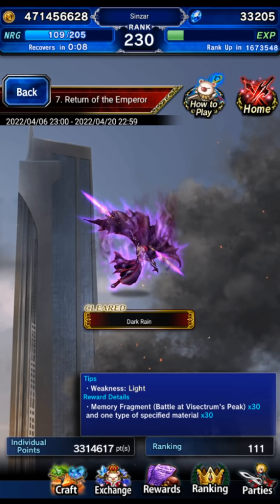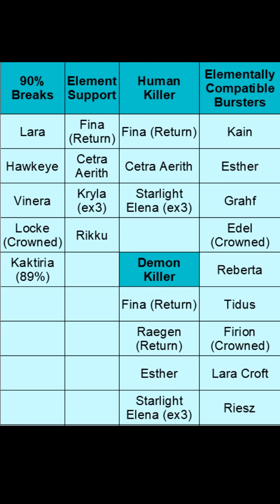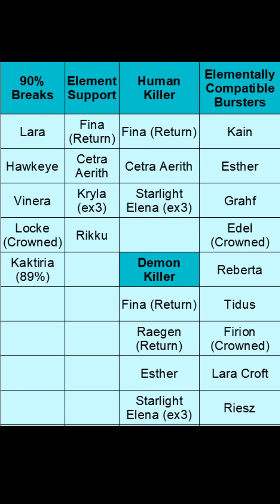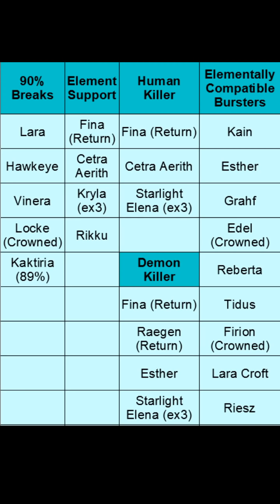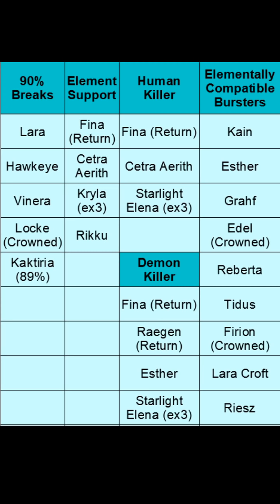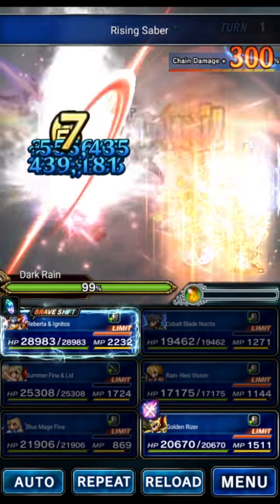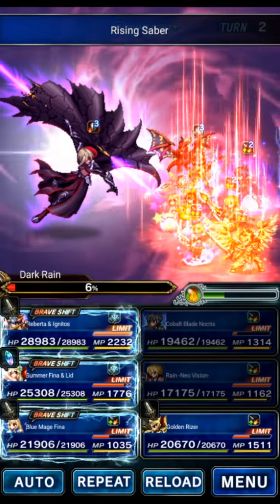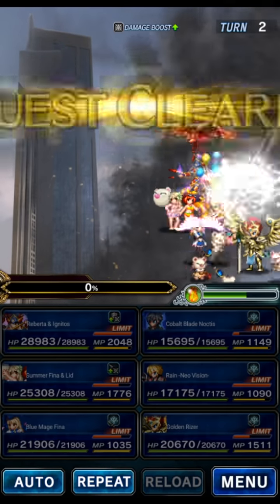Dark Rain VW Tips & How I Farm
Here's some tips for building a Dark Rain team, as well as quick example how I'm personally farming this boss!

Timestamps
Team Tips 0:00
My Farming 10:25